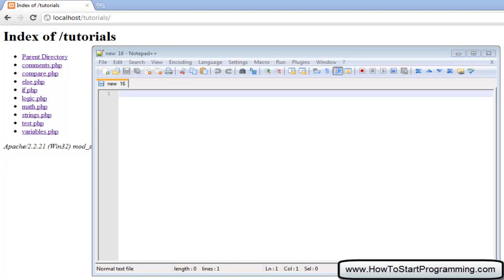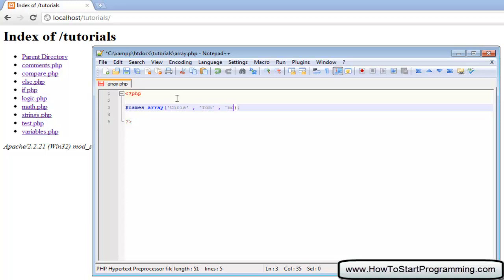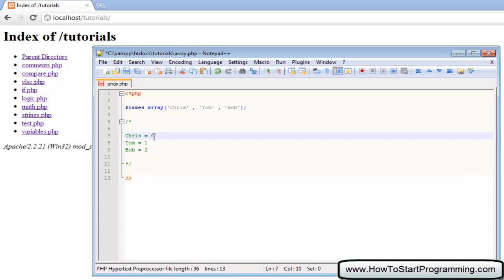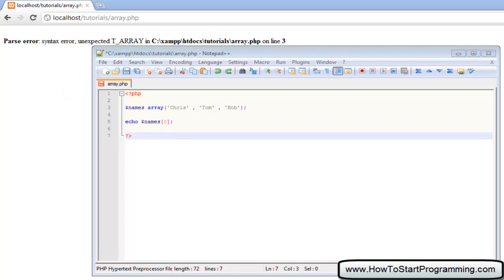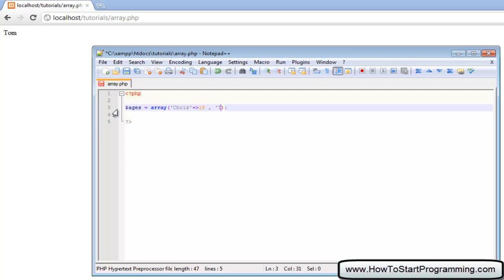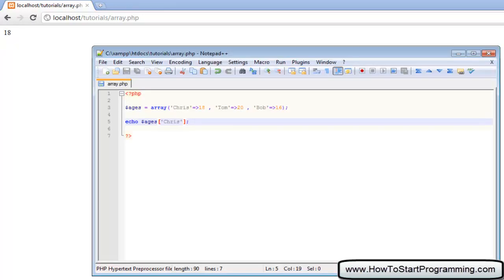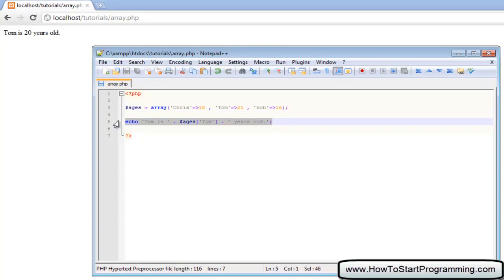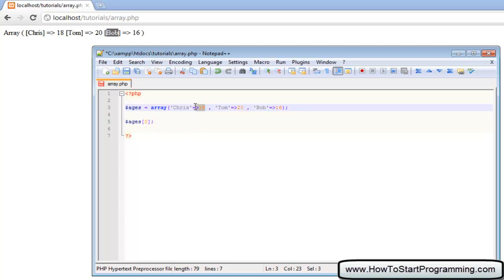PHP Tutorial 13 - Arrays (PHP For Beginners)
In this video we will cover two types of Arrays; a numeric array and associative array. Arrays can be used to store a list of items that are related into one single value. Those values can then be accessed by calling the array and specifying the index.